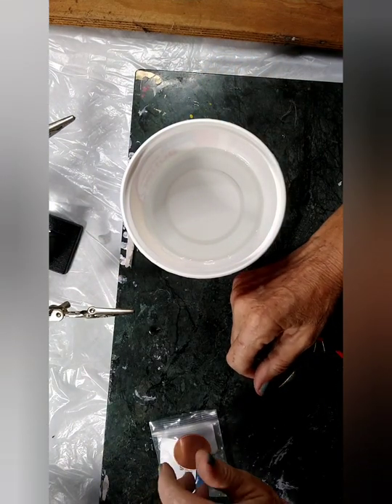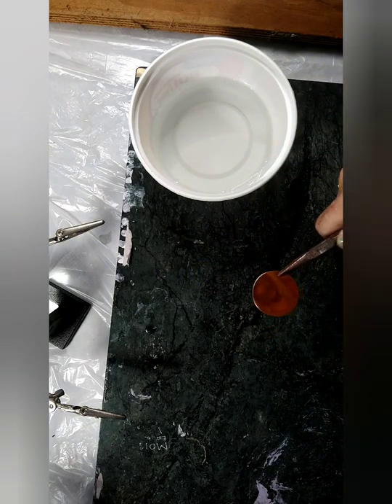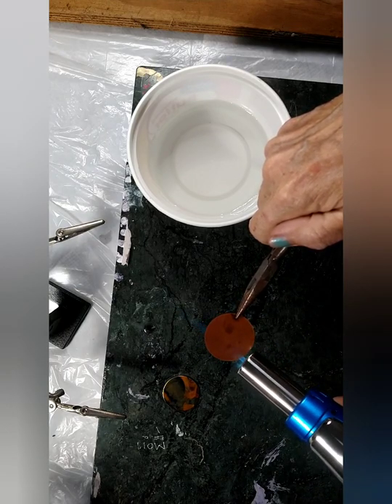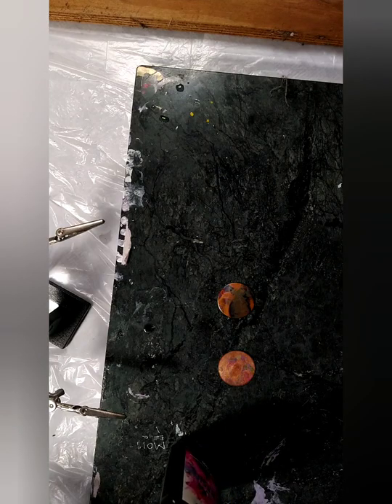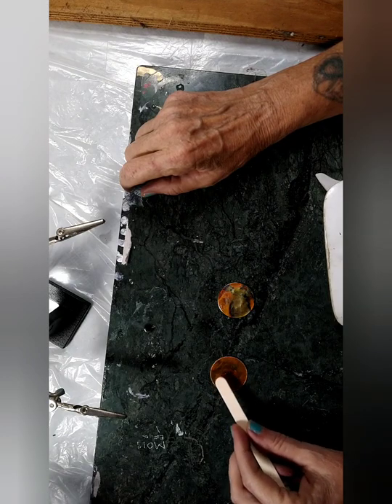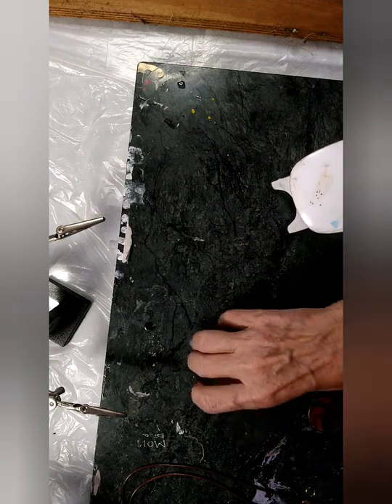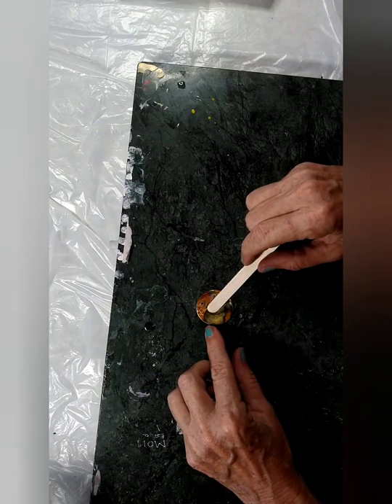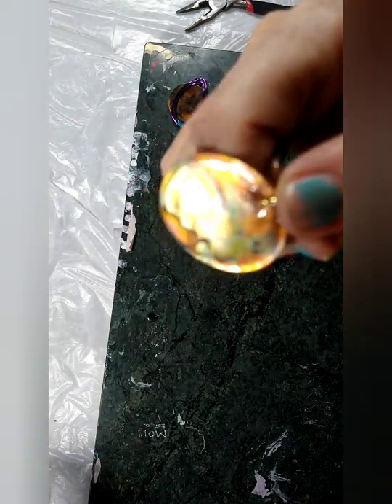painting on copper with 🔥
copper flame painting on round 18 gauge copper

I was mistaken it was

link to copper rounds
ABBECIAO Copper Stamping Blanks, 1 Inch /25mm Circle Solid Copper Blanks for Metal Stamping and Jewelry Making 18 ga. - 12 Pack

link to torch
ZEBRE Butane Torch, Refillable...